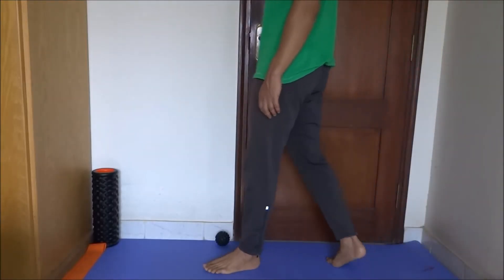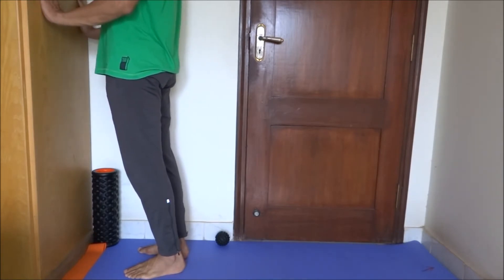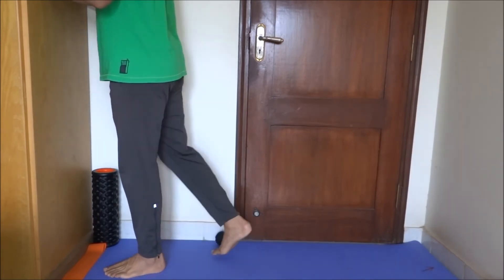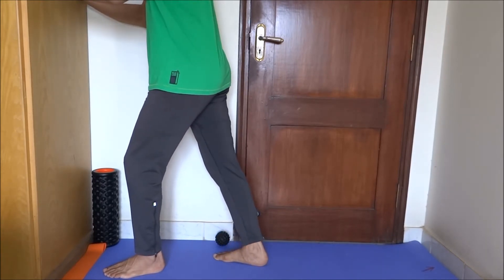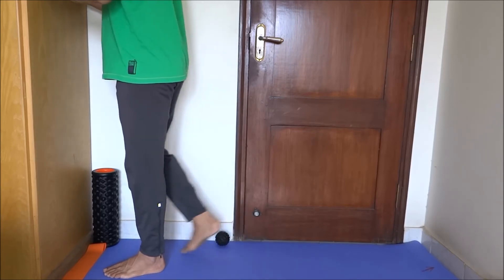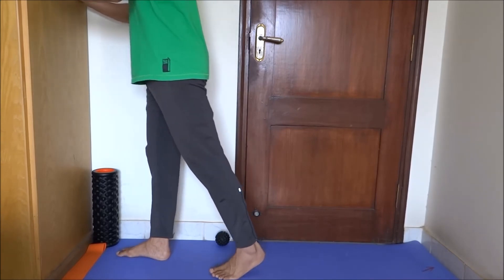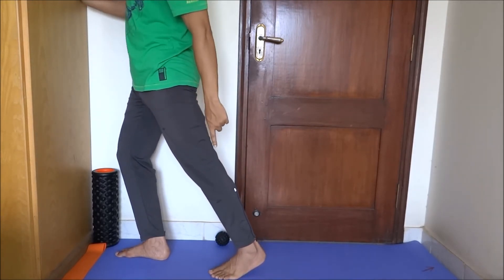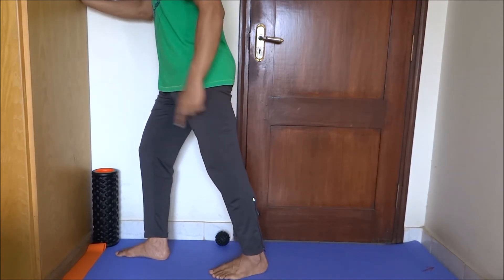CALF STRETCH FOR ACHILLES TENDONITIS - BACK LEG